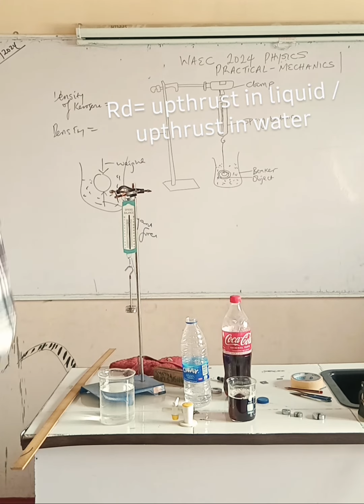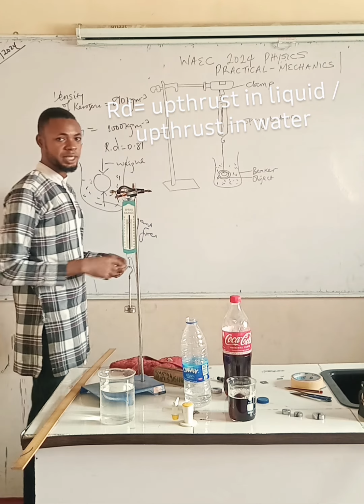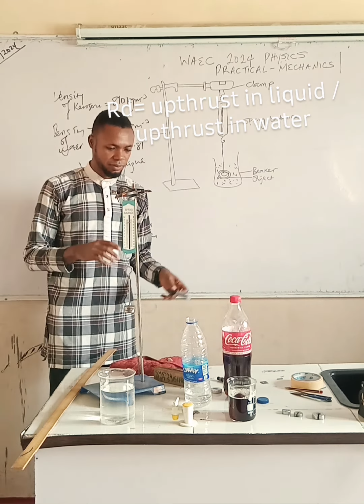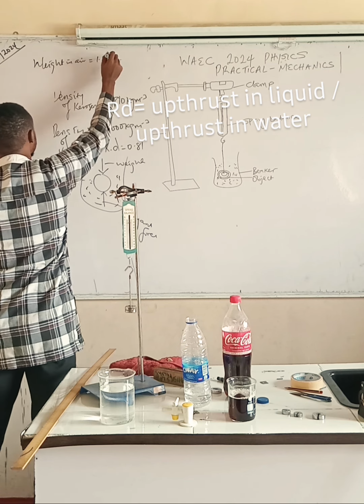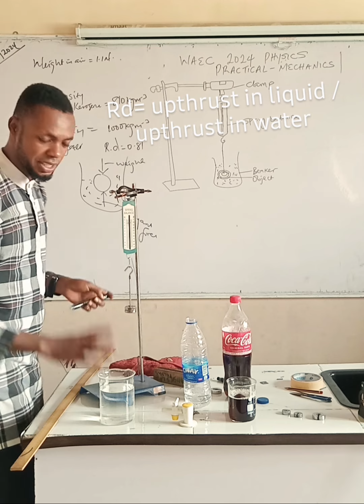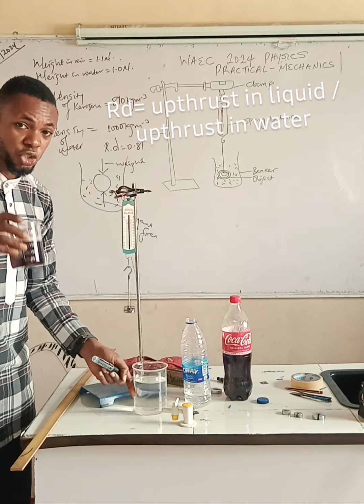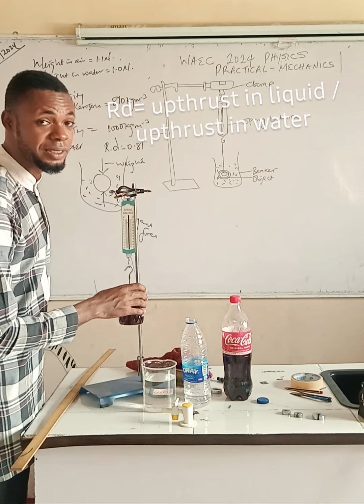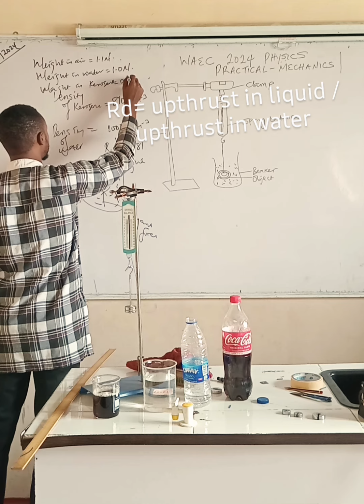Mechanics Waec 2024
WAEC